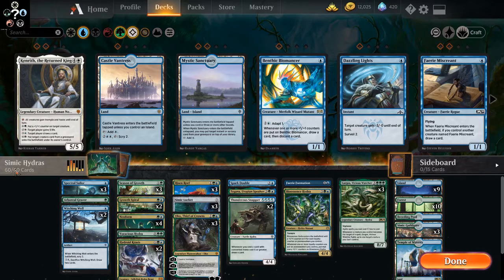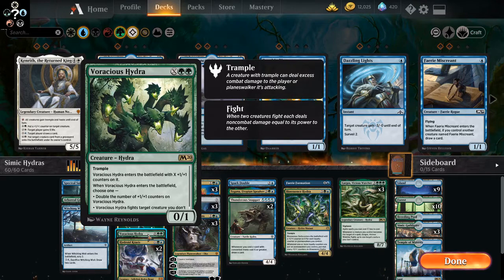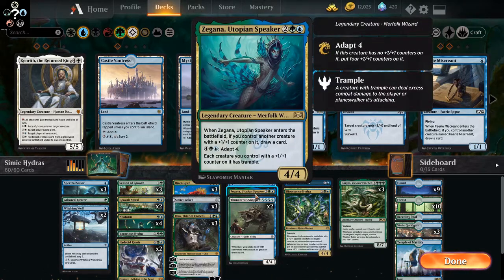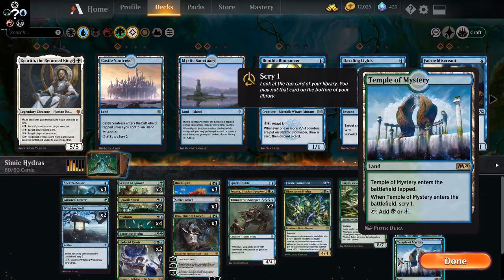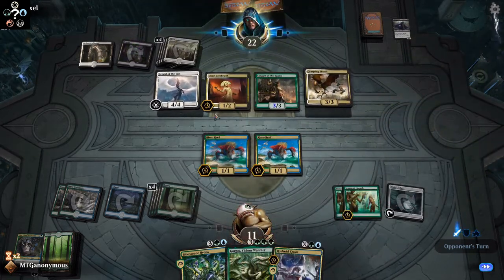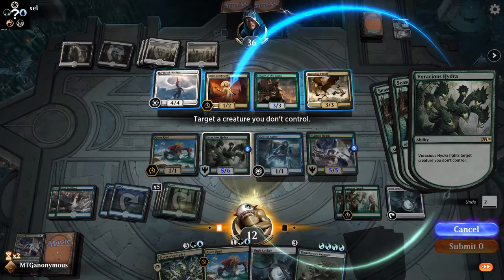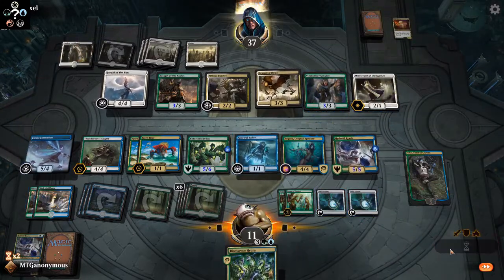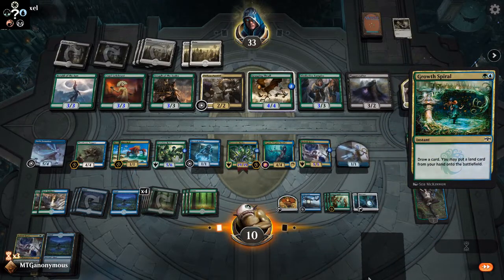Simic Hydras – MTG Arena Ranked Standard: Deck Tech & Game Play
Welcome back to MTG Anonymous. Today we are teching, and playing Simic Hydras. The point of this deck is to slowly ramp into Gargos, using Oko to stall the board. Then we can force out Hydroid Krasis, and Voracious Hydra for less mana.